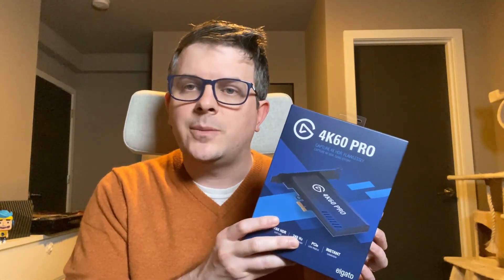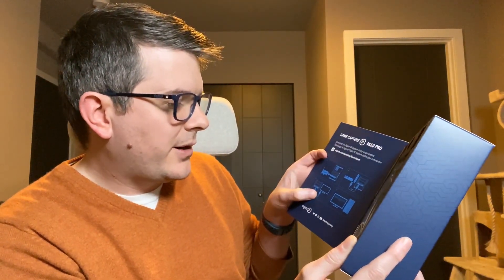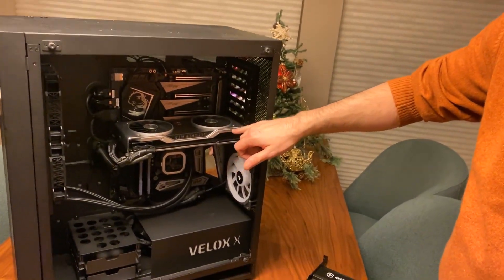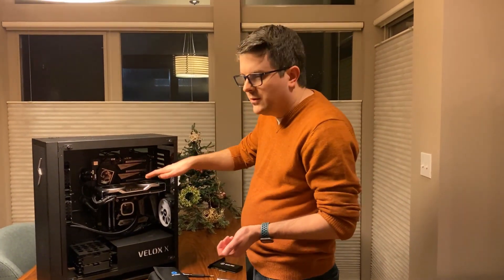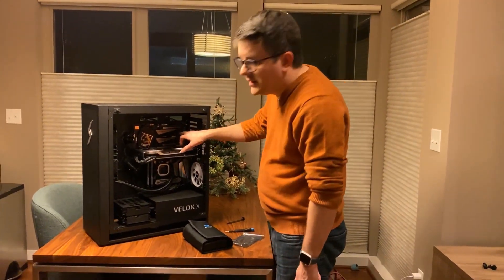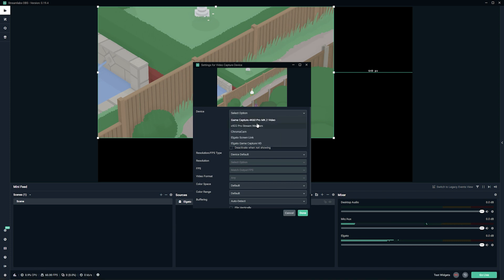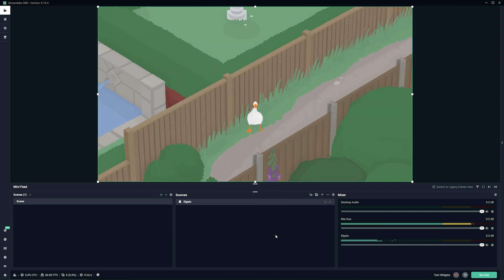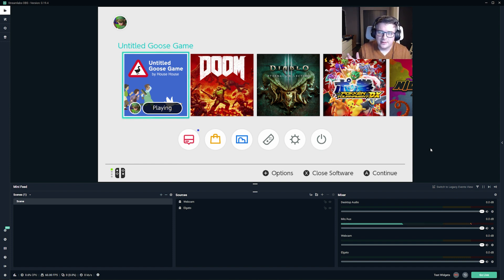Twitch | Elgato 4K60 Pro Installation & Setup with StreamLabs OBS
I'm going to show you how to install and set up an Elgato 4K60 Pro Capture Card and how to stream with it in Streamlabs OBS! Included are step-by-step instructions on installing the capture card inside your PC and using Streamlabs OBS to capture Untitled Goose Game from my Nintendo Switch!